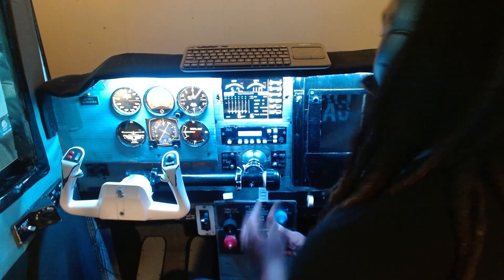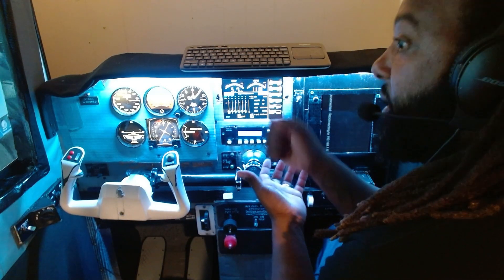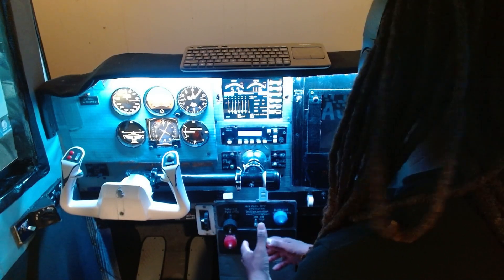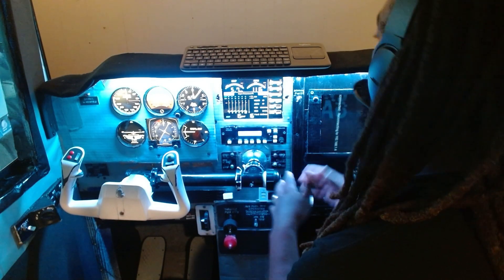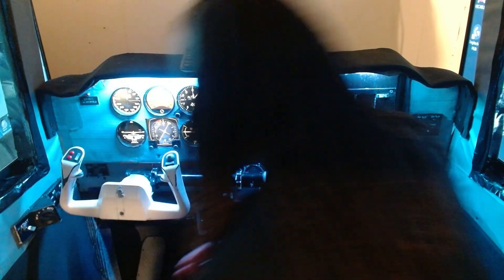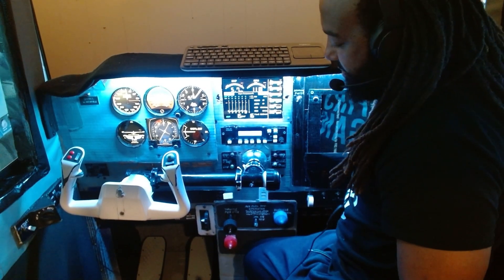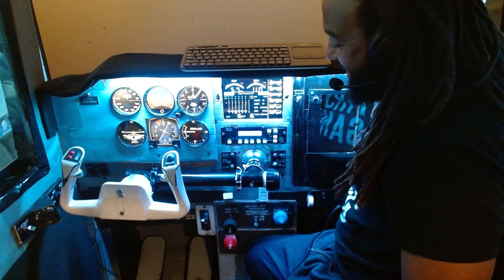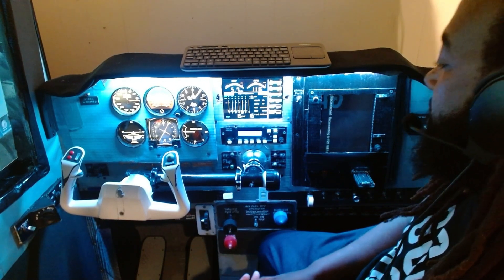FORCE FEEDBACK YOKE PART 1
Just a quick video of the beginning phases of my DIY force feedback yoke.